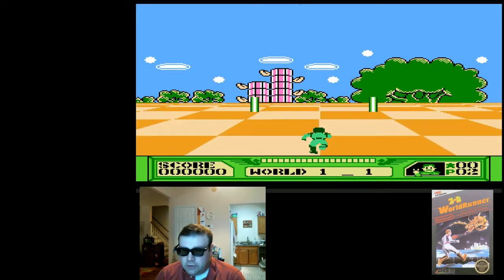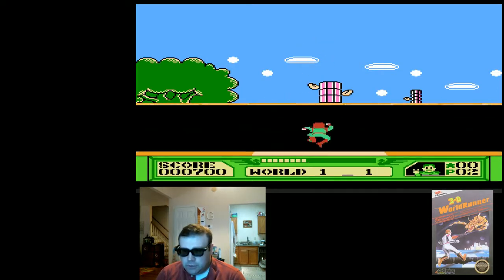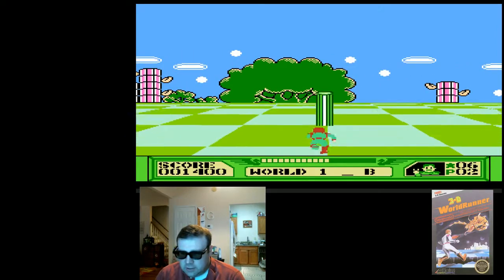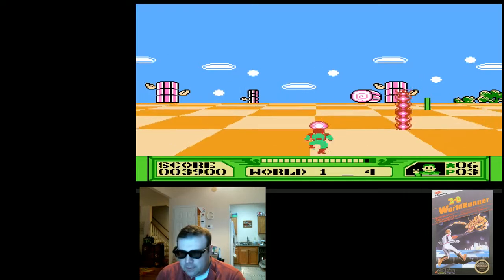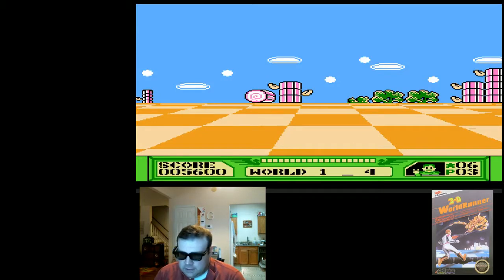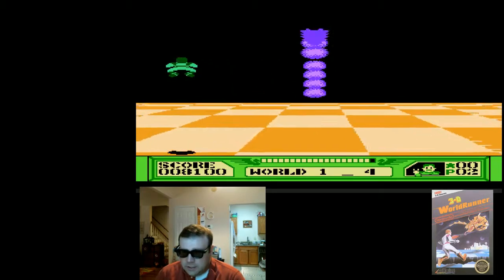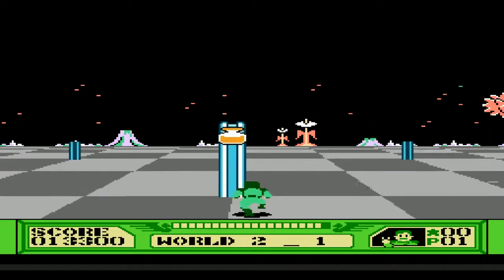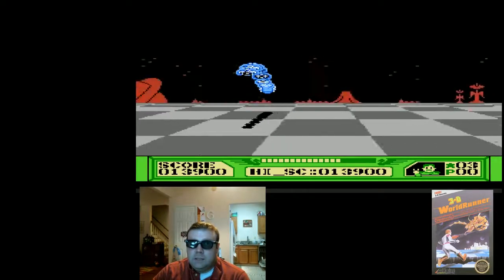NES action!3 D World Runner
Mr Sunglasses plays some Nintendo Entertainment System. 3-D World Runner.

It is a decent enough game and if you hit select... 3D MODE!